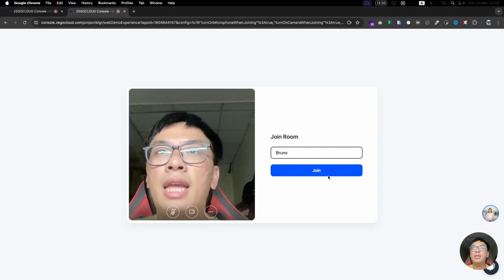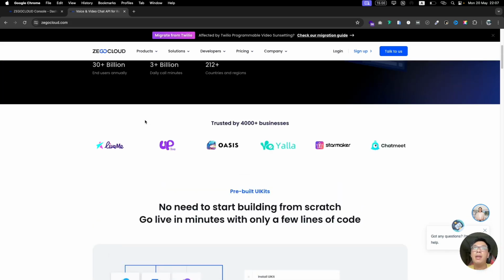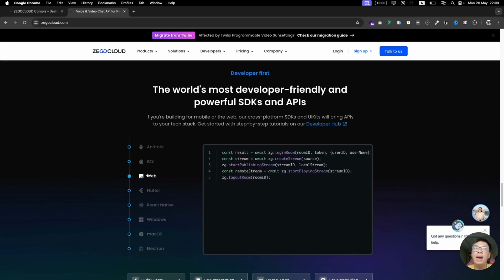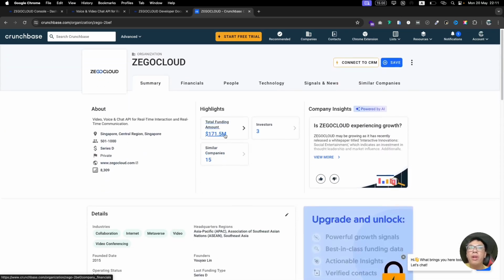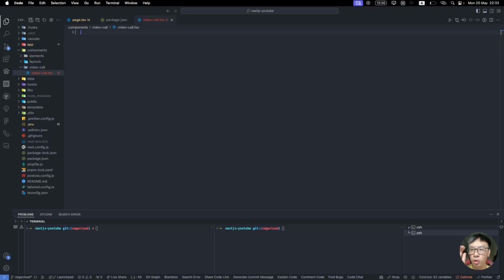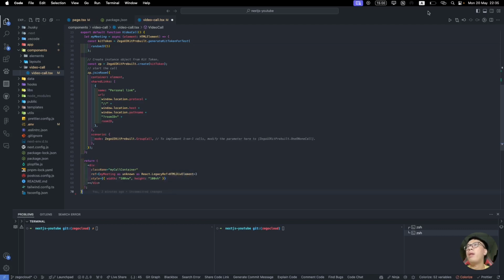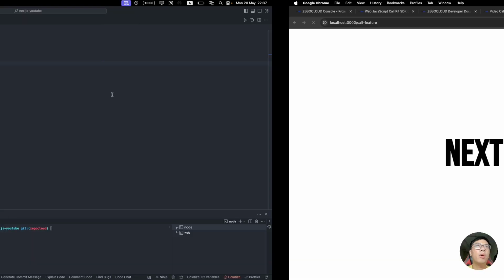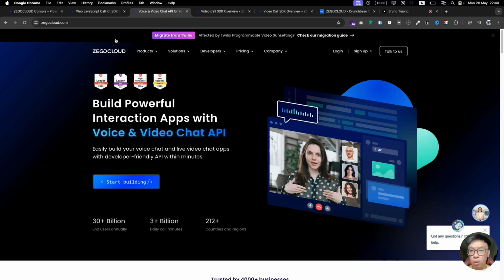Tired of Boring Apps? Add This in 5 Minutes (It's Free!) - ZEGOCLOUD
Hey everyone! Have you ever wished adding video calls to your web app was a breeze? Look no further than ZEGOCLOUD!

This awesome service lets you integrate high-quality video calling in just 5 minutes.

Here's why it's a game-changer (especially for businesses):

Super easy to use: No complex setup, just jump right in.
Boost user engagement: Video calls add a personal touch.
Save time and money: Get started quickly and affordably.

Don't miss out!  Check out ZEGOCLOUD and see how it can transform your app.